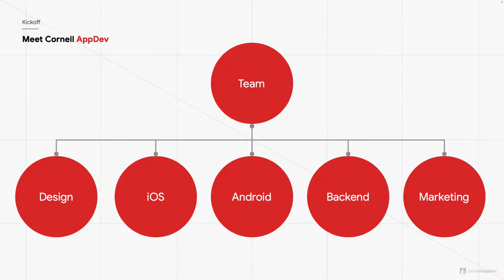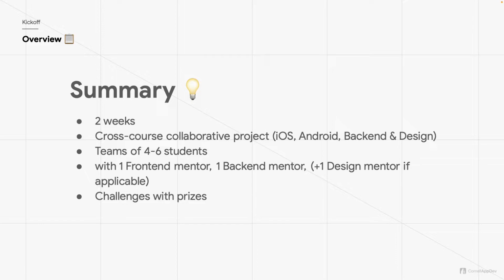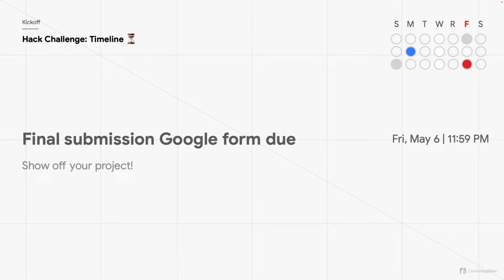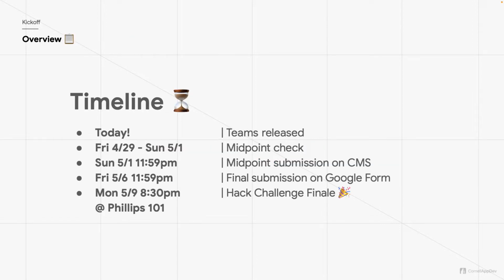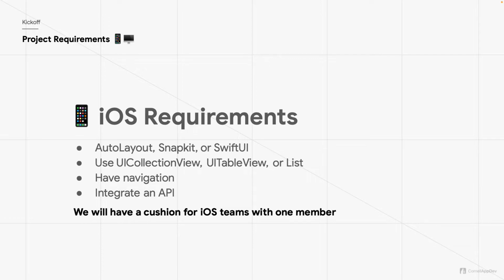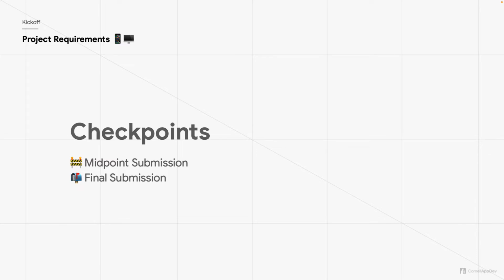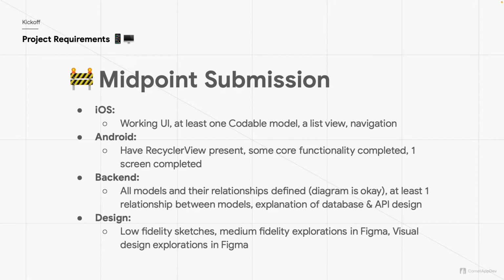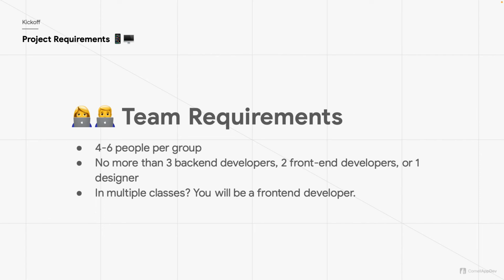Hack Challenge Kickoff Spring 2022